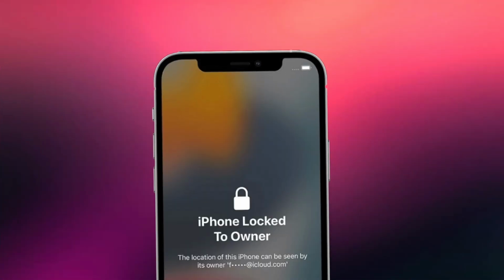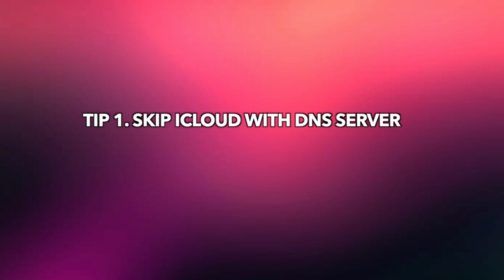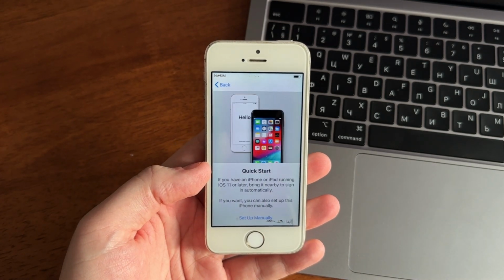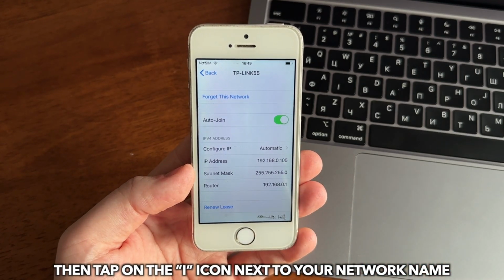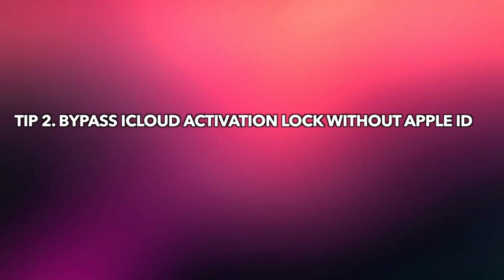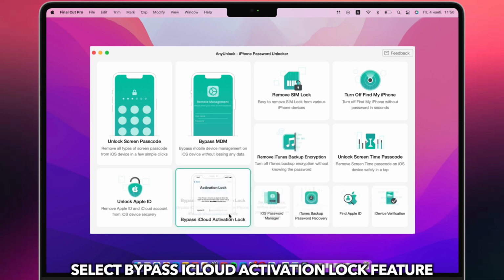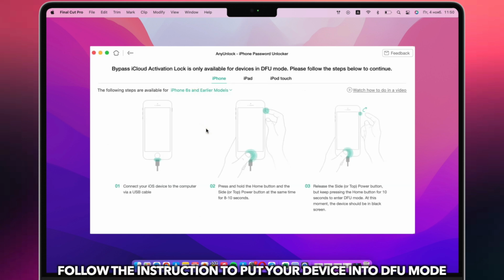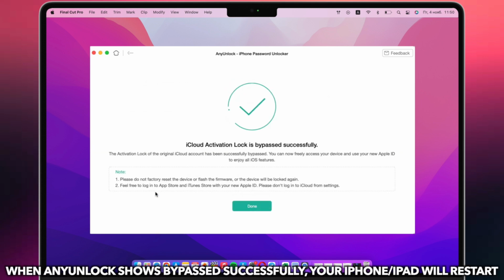iCloud DNS Bypass 2025 | 2 Easiest Ways to Bypass Activation Lock without Apple ID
It can be a frustrating hurdle if you forget your iCloud password or purchase a used device that's still linked to the previous owner's account. In this video, we will show you a free way to iCloud DNS bypass and a 100% worked solution!

Activation lock is a security feature designed to prevent unauthorized access to your device if it's been lost or stolen. However, it can also be a frustrating hurdle if you forget your iCloud password or purchase a used device that's still linked to the previous owner's account. In this video, we will try to skip iCloud with DNS server and provide a 100% worked solution for you, please don't miss the video!
00:00 Intro
00:20 Tip 1. Skip iCloud with DNS Server
01:12 Tip 2. Bypass iCloud Activation Lock without Apple ID